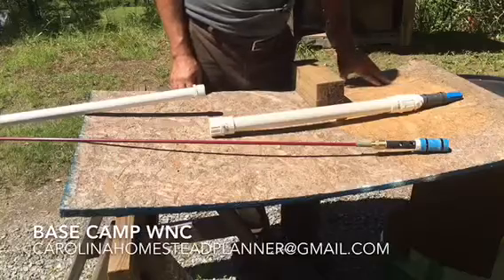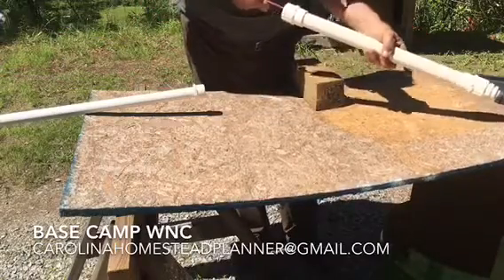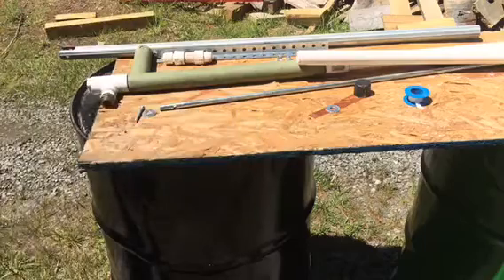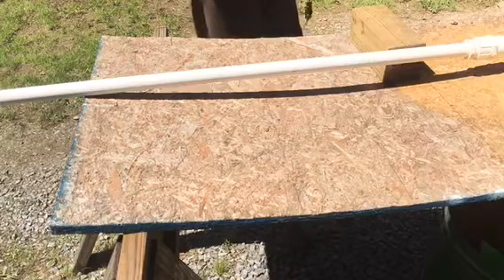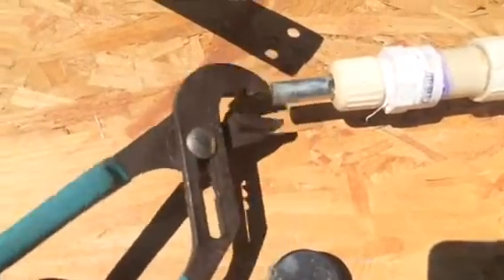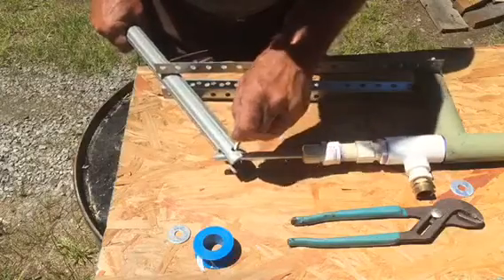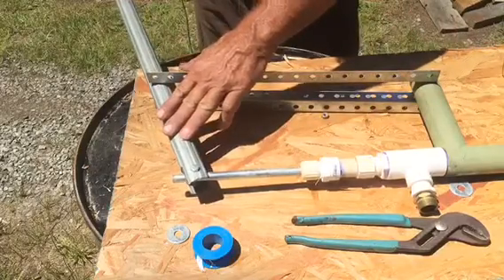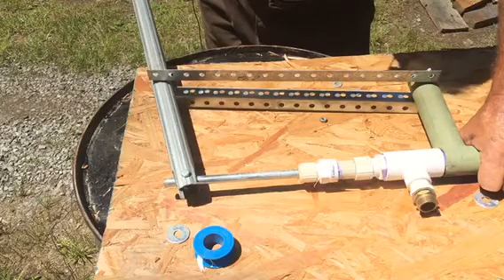DIY DEEP WELL PUMP PART FOUR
Final assembly